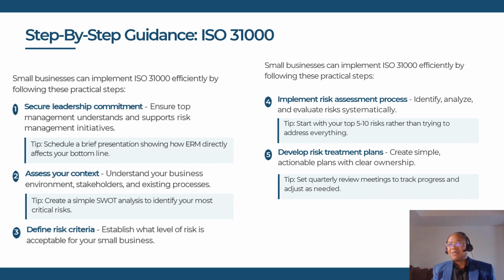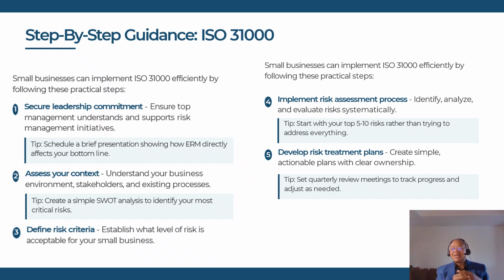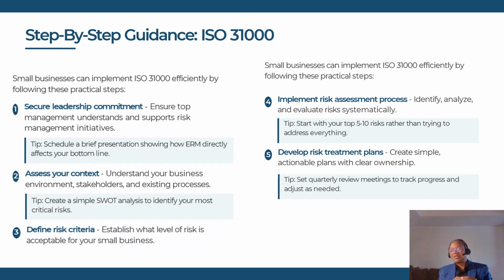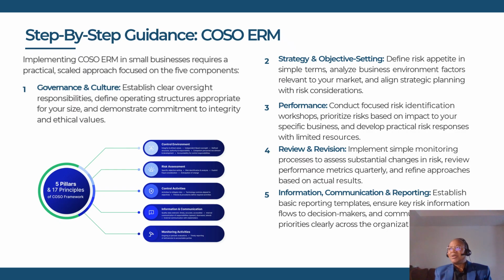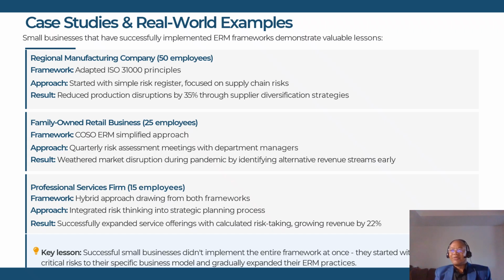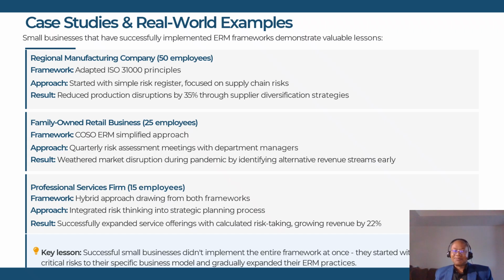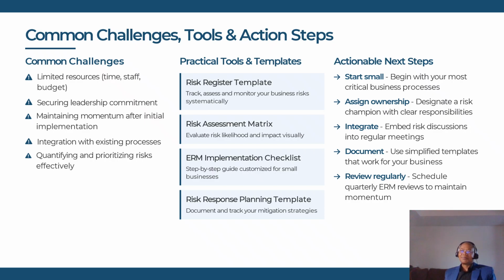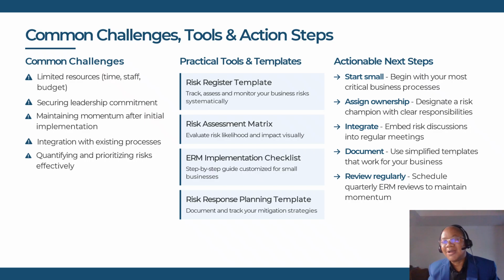Small Business ERM Implementation Guide2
Helping small business owners and entrepreneurs make sense of risk. From breaking down ISO 31000 and COSO ERM to sharing simple tips and guides, this channel shows you how to manage uncertainty, protect your hustle, and keep your business growing strong.